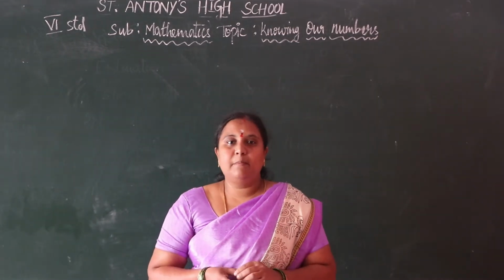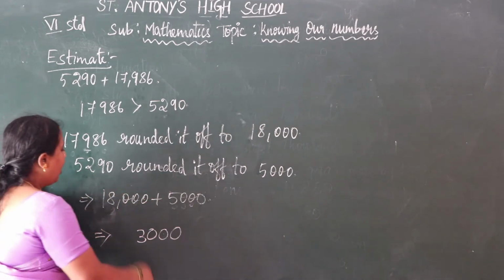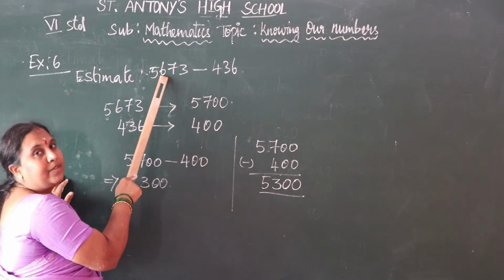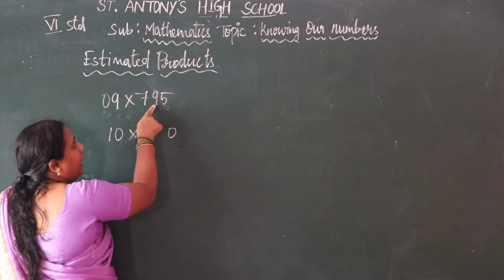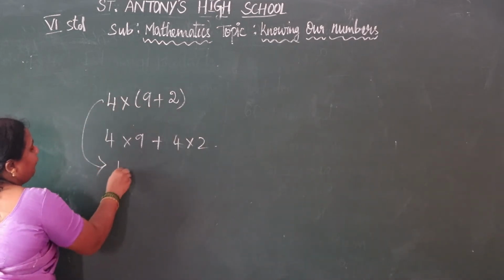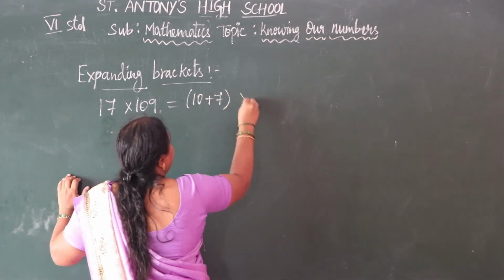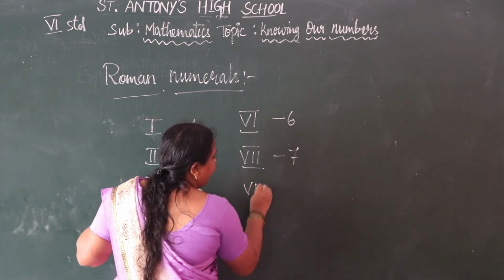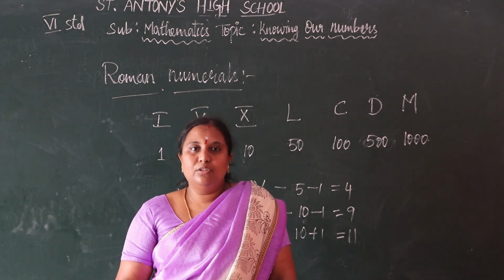VI Std Mathematics Video 08 Knowing Our Numbers Part 8